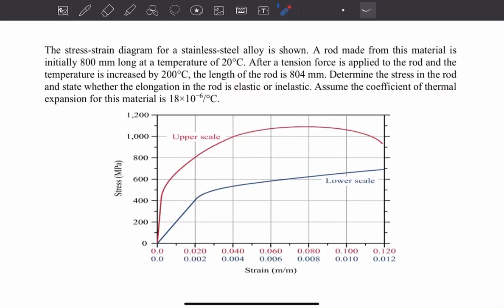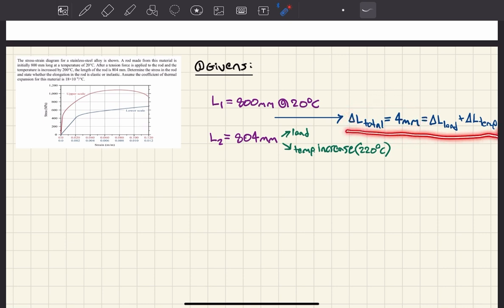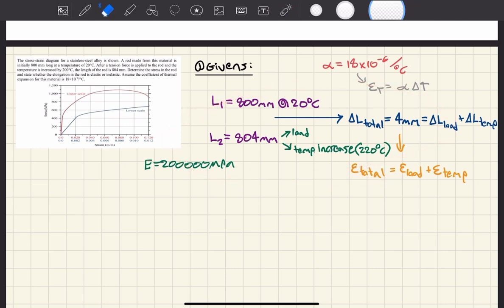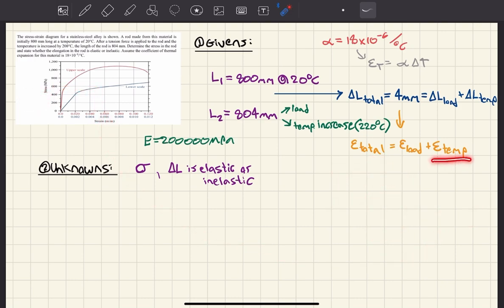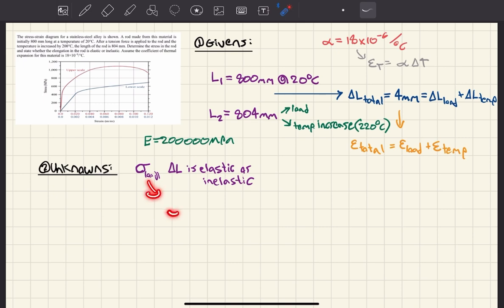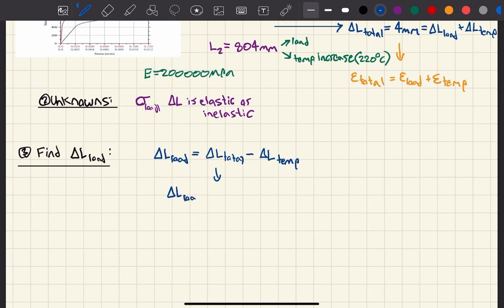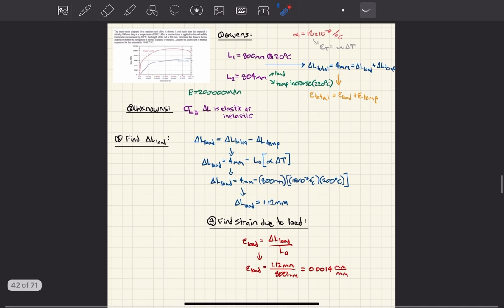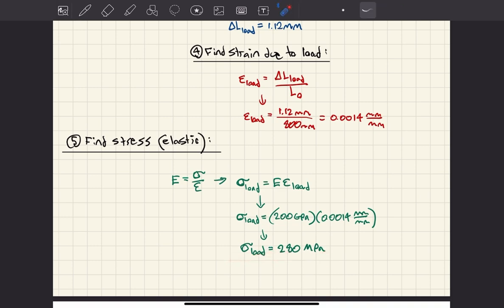Ch 2. Strain: Ex. 6 (Mechanics of Materials)